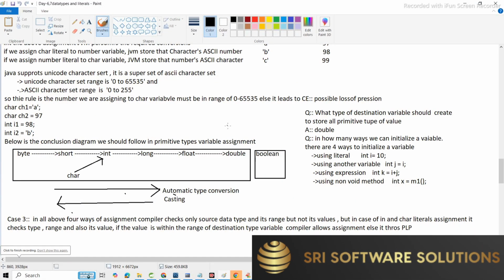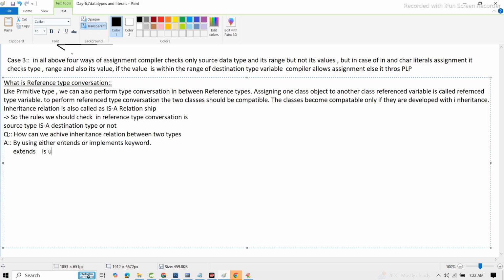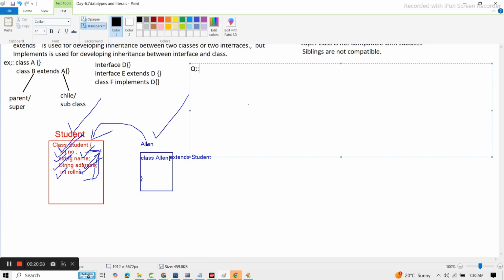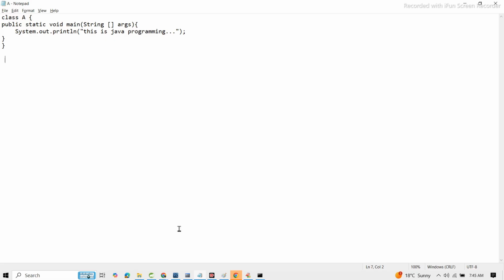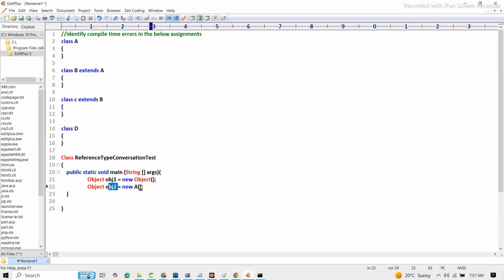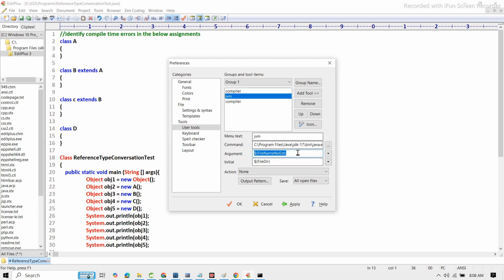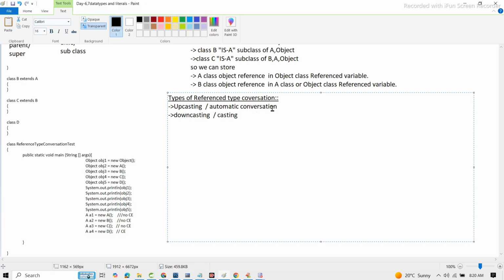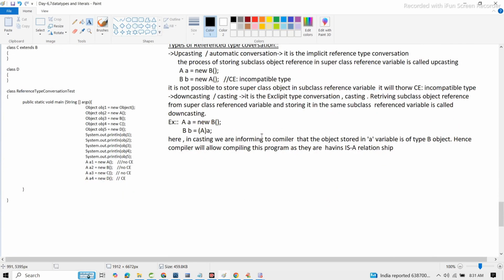Core Java | Session-8 | Literals in java _Part-3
💡 About Sri Software Solutions  :

Sri Software Solutions is the quality training institute for the candidates who want to build their future in Information Technology. We are into online training with more passion and dedication. Sri Software Solutions aims in providing best quality real-time oriented training on JAVA , Oracle Database, Docker and Kubernetes .Etc.

Join our regular classes for in depth knowledge.

For any Queries anytime we will be happy to help you.

    🚀 Company related use cases
    🚀 Real time environment
    🚀 Live coding
    🚀 Class notes for students
    🚀 Doubt solving session on each class

java
Core Java
Durgasoft Java
learn java
understanding java
java lessons
java lectures